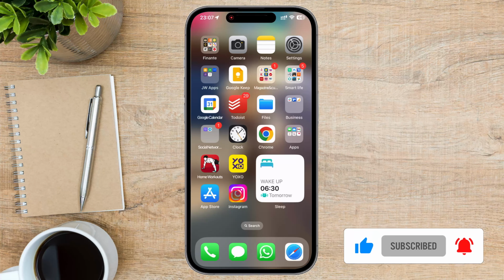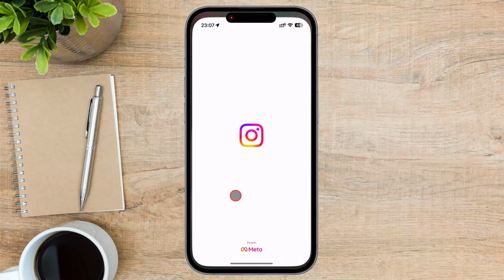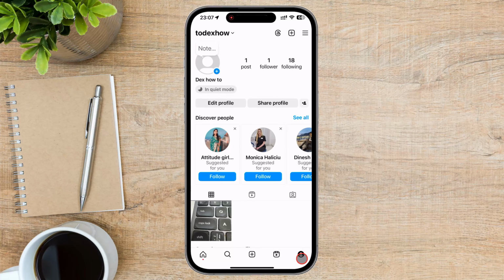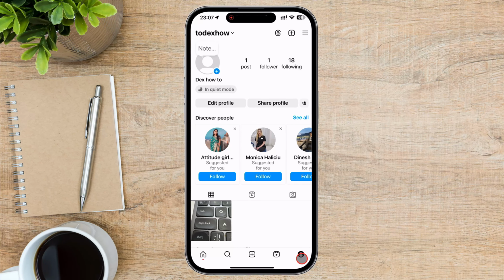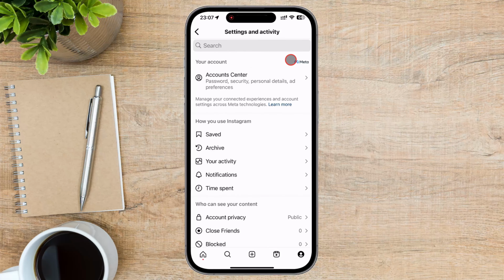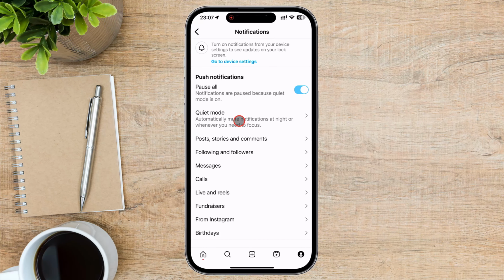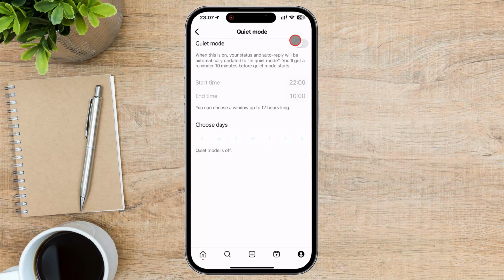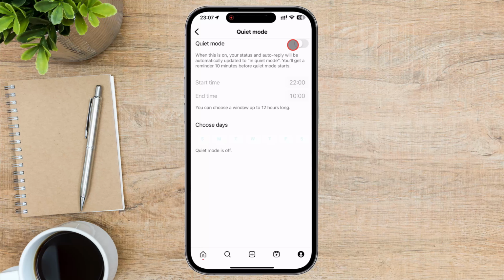How To Turn Off Quiet Mode On Instagram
In this video, we’ll show you how to turn off Quiet Mode on Instagram quickly and easily. Follow our step-by-step guide to disable Quiet Mode and get back to your regular notifications.